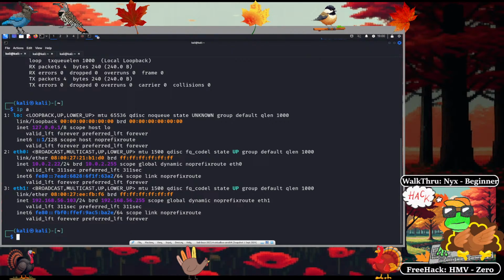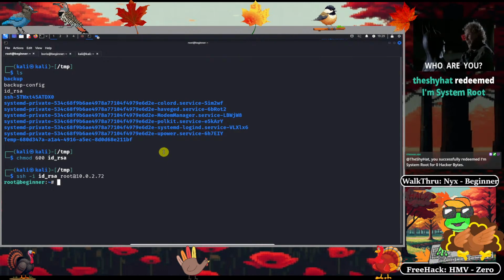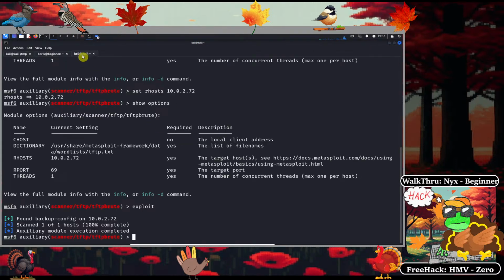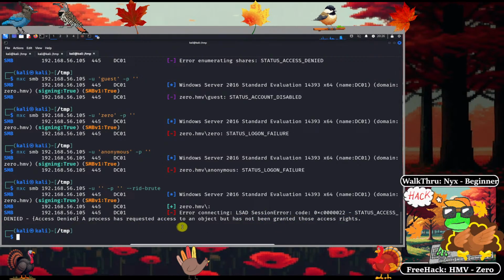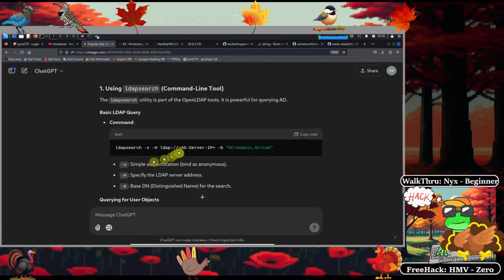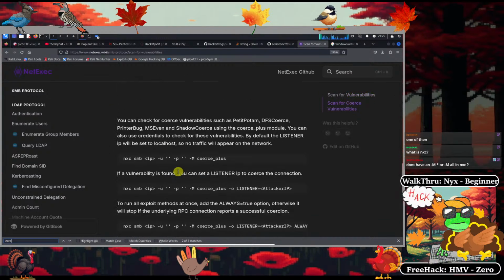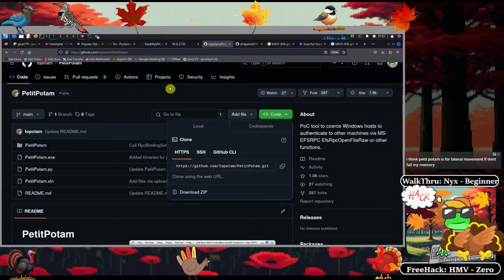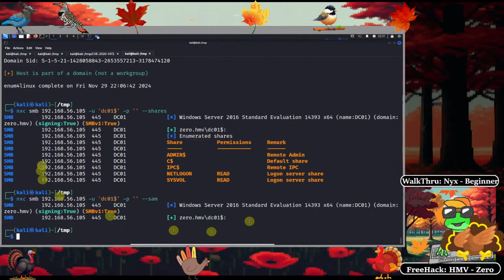HackerFrogs WalkThru: VulNyx Beginner - Then... - FreeHacking - HackMyVM: Zero CTF Challenge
We're doing the HackerFrogs WalkThru, demonstrating how to solve the VulNyx Beginner challenge, then we're challenging the HackMyVM's platform's Zero box as part of the HackerFrogs program!